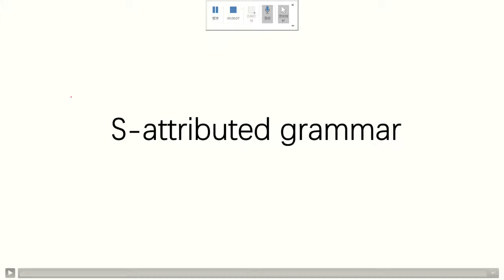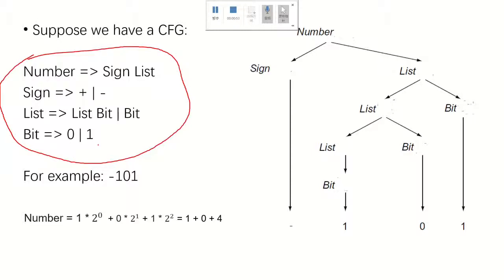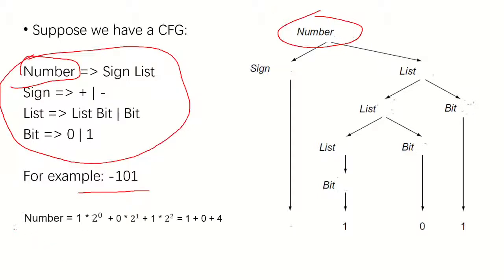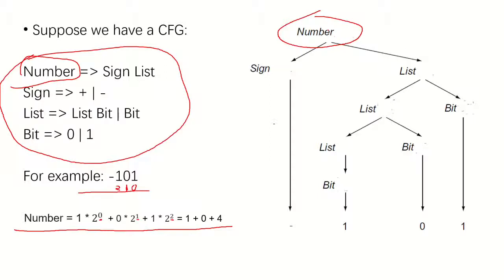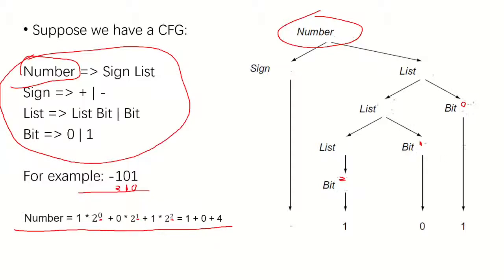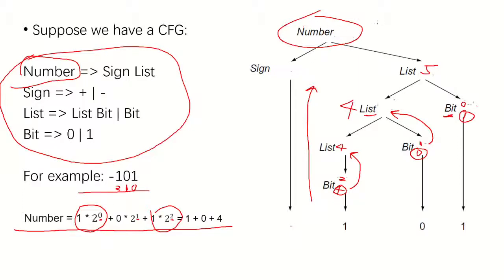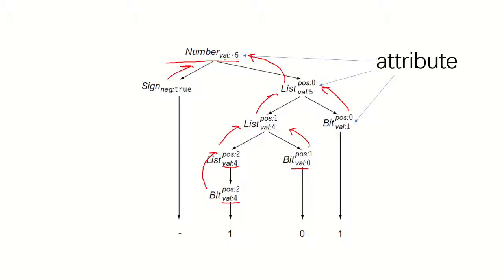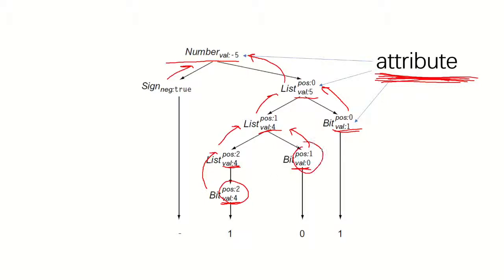S-Attributed Grammar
Explain what is the S-Attribute Grammar